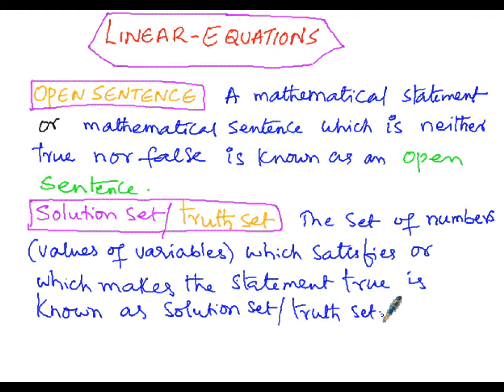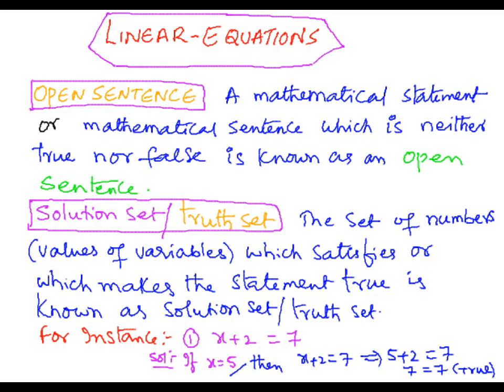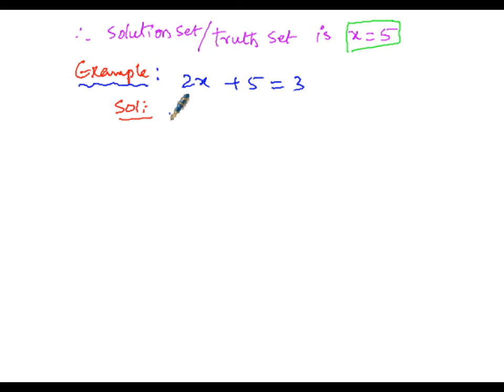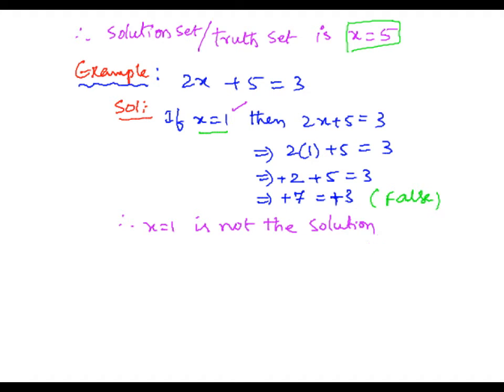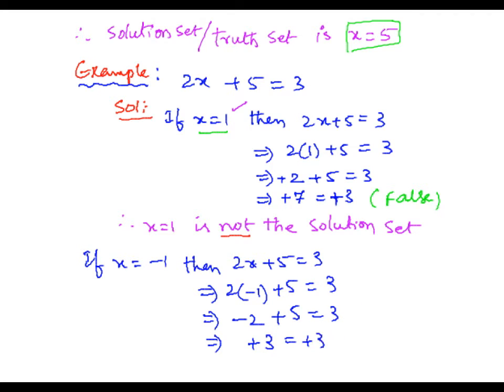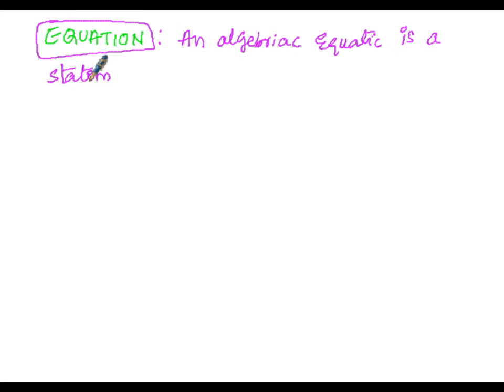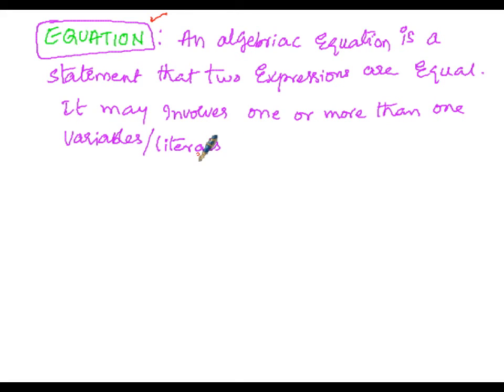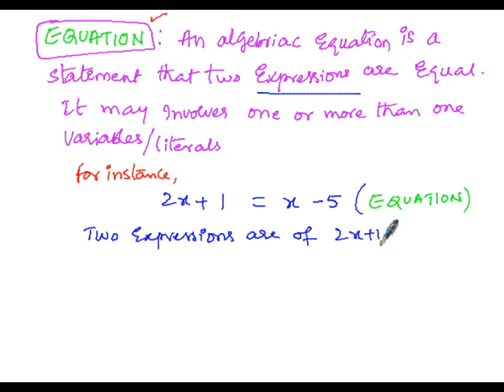Algebra Linear Equations Introduction part1